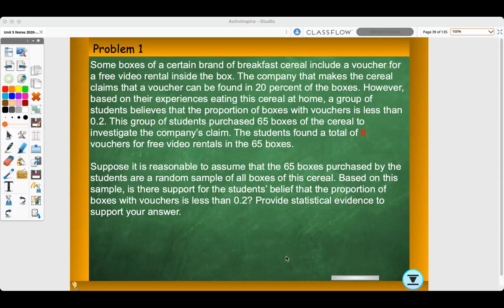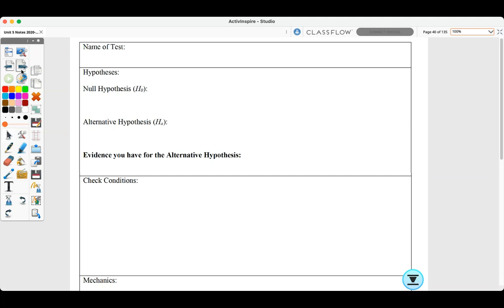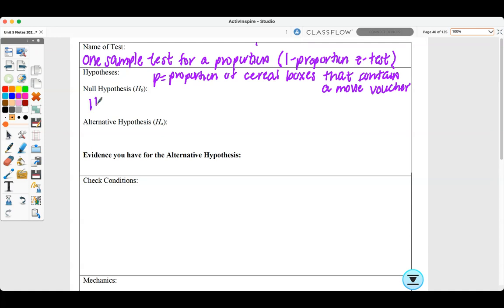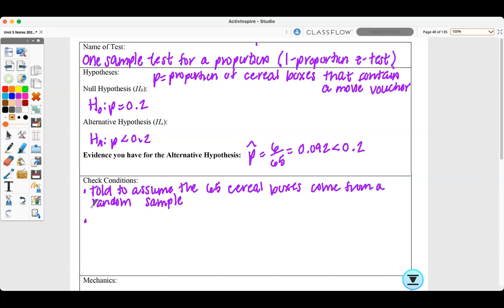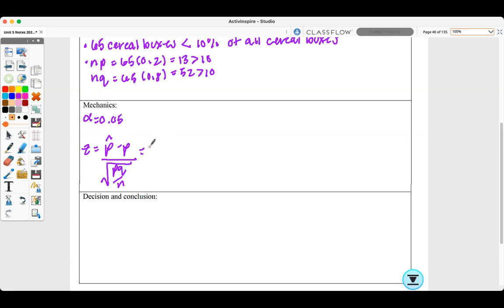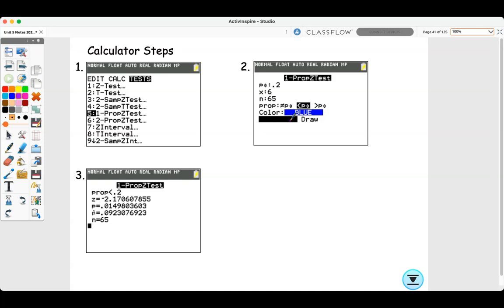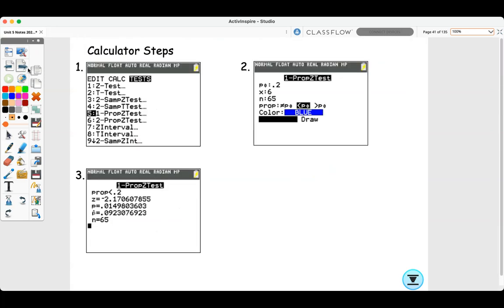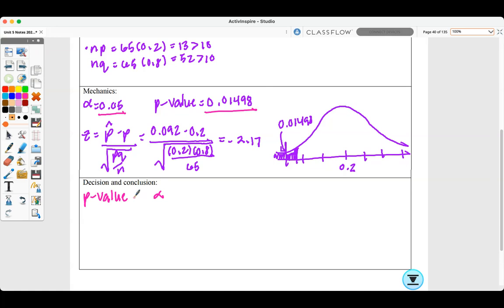One-Sample Proportion Hypothesis Test Example Problem 1